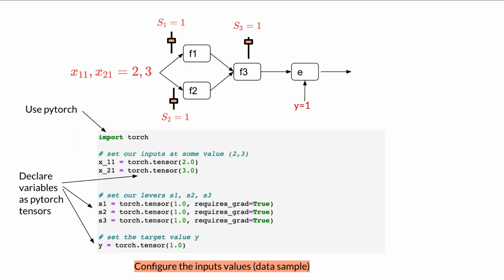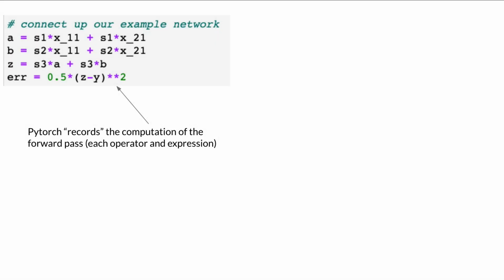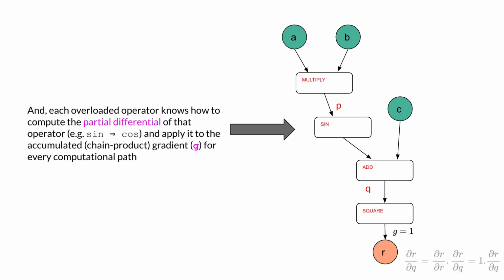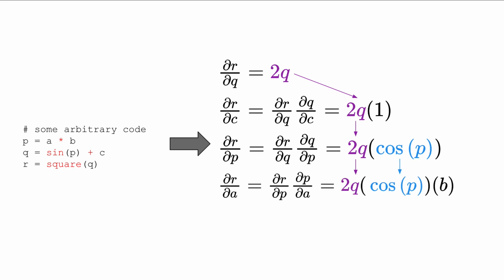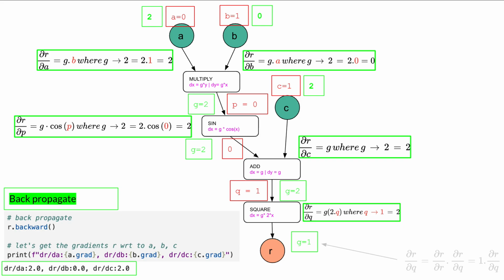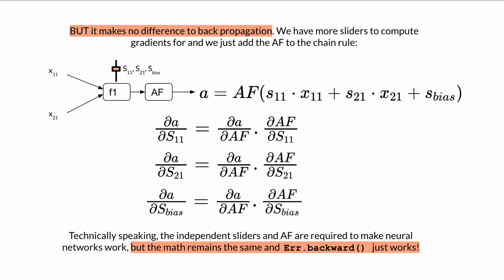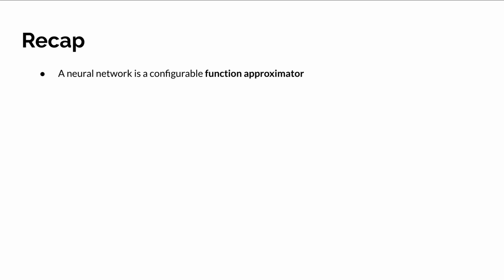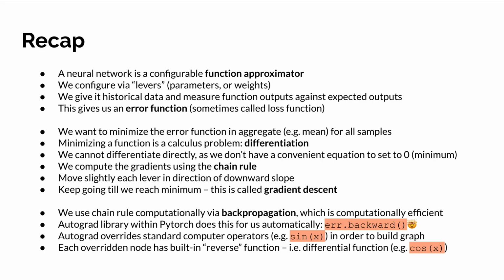Back Propagation | Part 3: Autograd (Pytorch)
In this part 3 (of 3), we now move from the algebraic solution of the chain rule and back propagation to show how its done computationally using the Autograd library within Pytorch, including toy code examples.